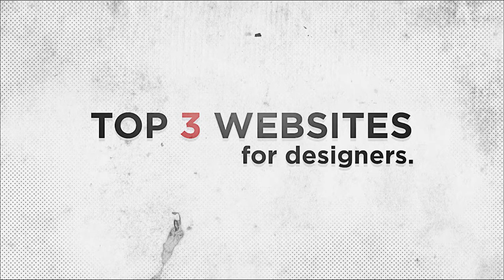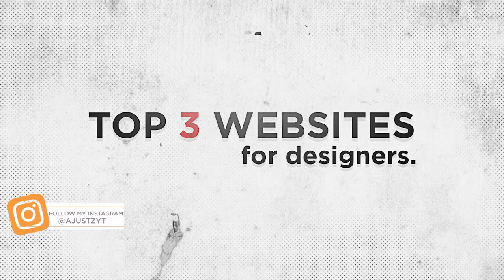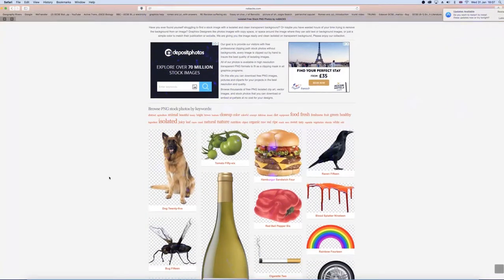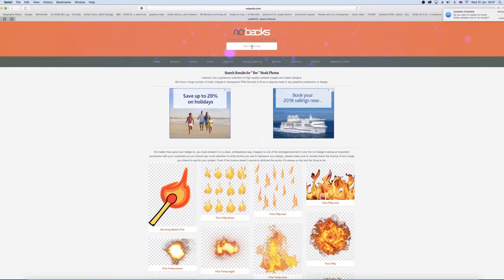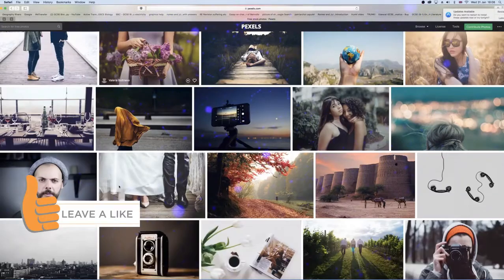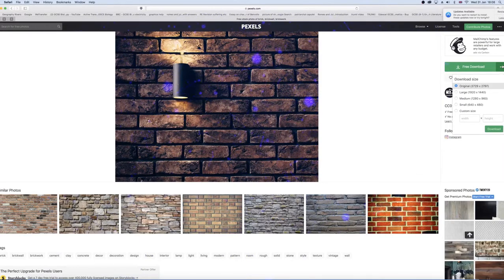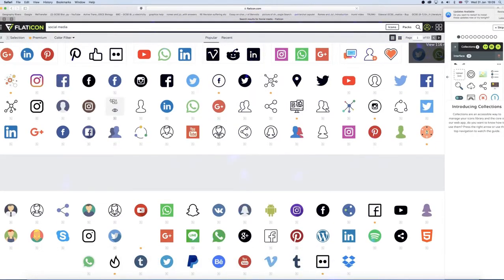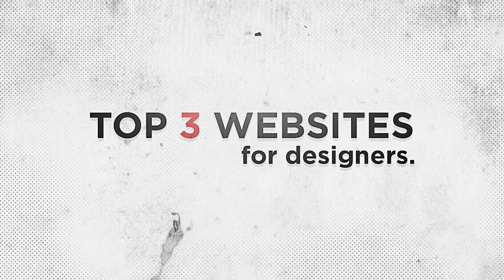Top 3 Websites For Designers | Ajustz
-=-LINKS-=-

-=-SOCIAL MEDIA-=-

Peace c: